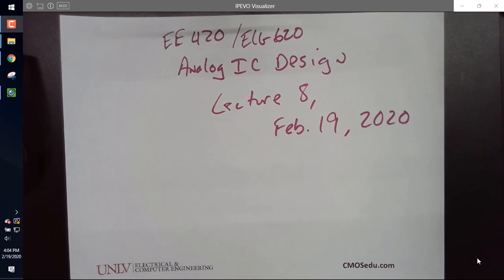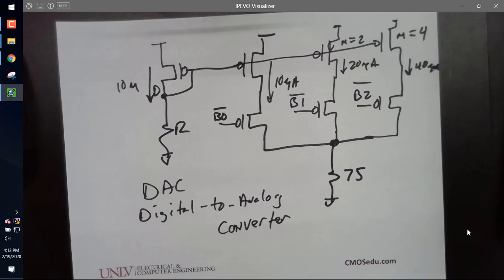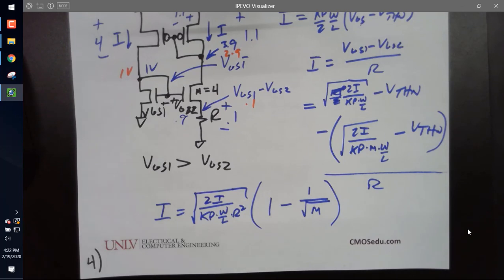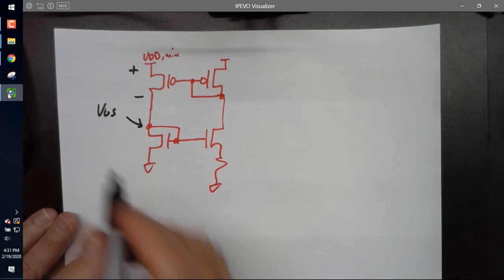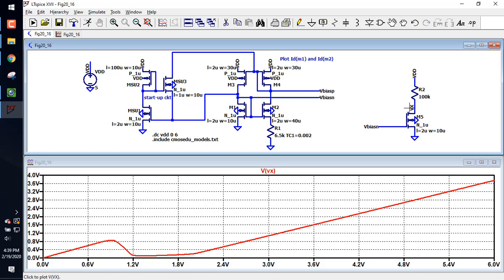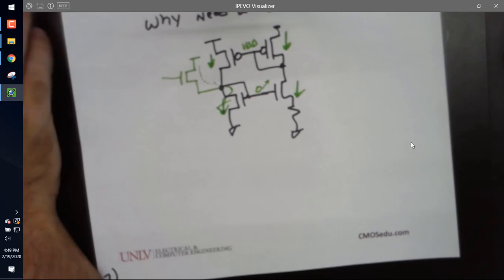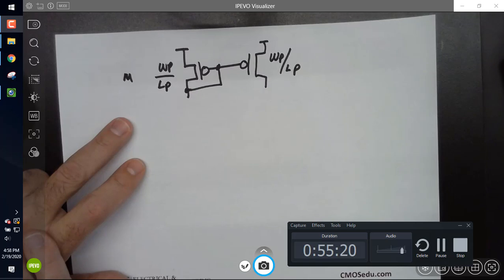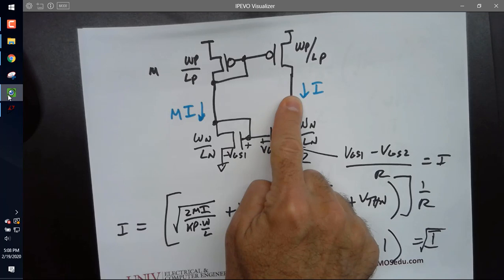Lecture 8 || Beta Multiplier Reference (BMR)